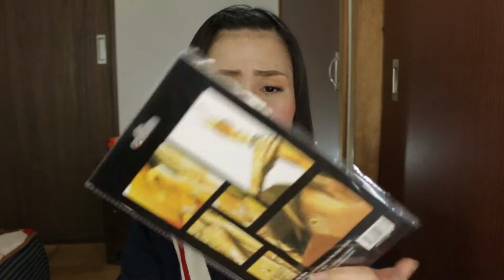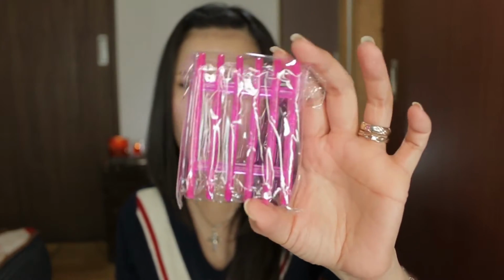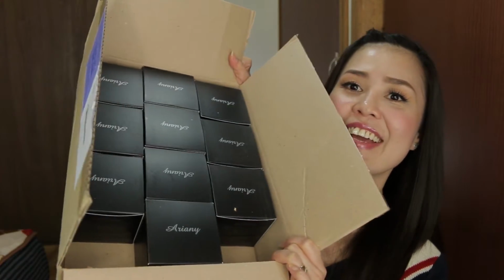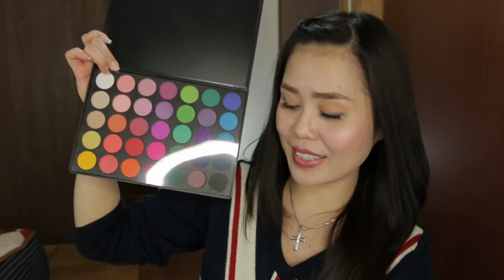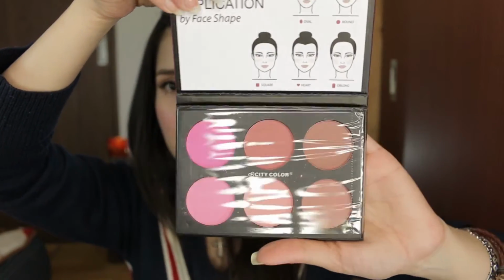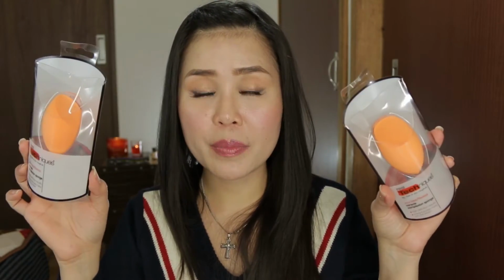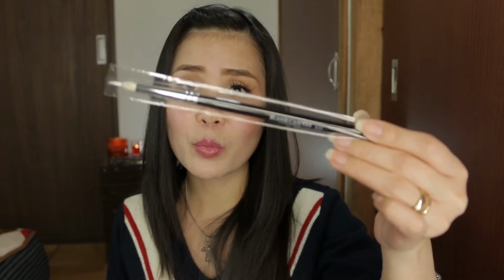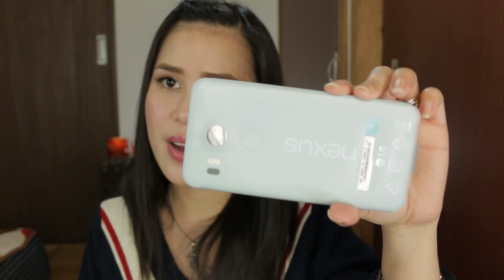HAUL: ONLINE SHOPPING MADNESS | BeYouTyAndBeyond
Hi friends  This is the part 2 of my shopping madness.   If you are  new to my channel, I just did an Affordable Japanese Makeup Haul.    Actually I bought these products just as the same time as I bought  the actual store products.  And since there are a lot of products to mention, I just decided  to cut the video in half  to save time.

Hope you enjoyed this video friends.
And as always , Thank you so so much for watching.

Sharon